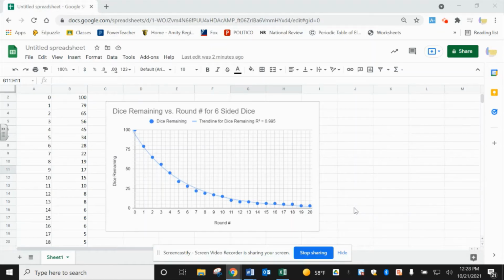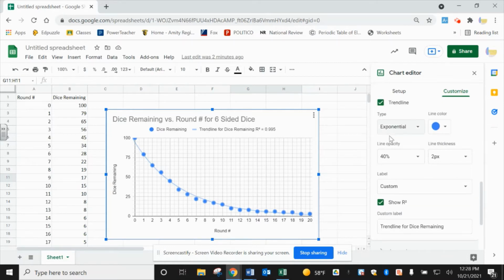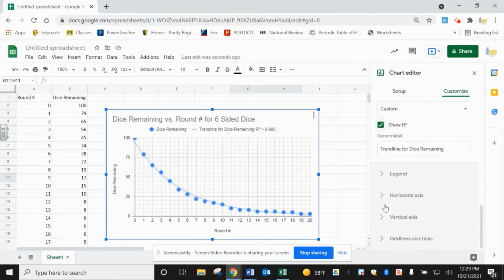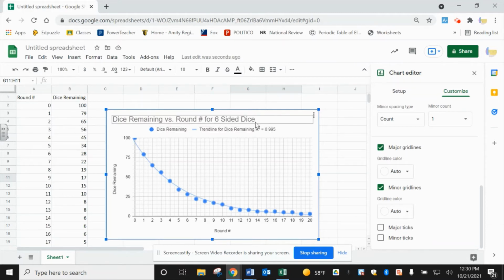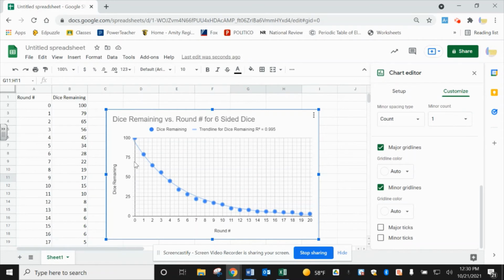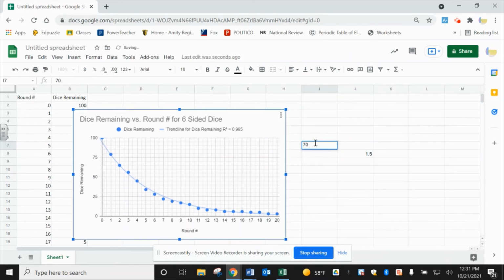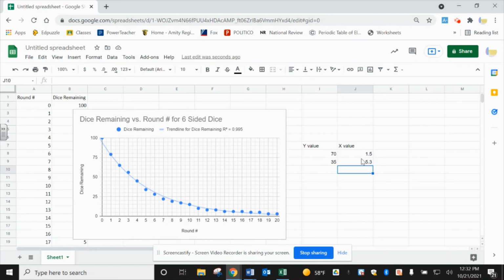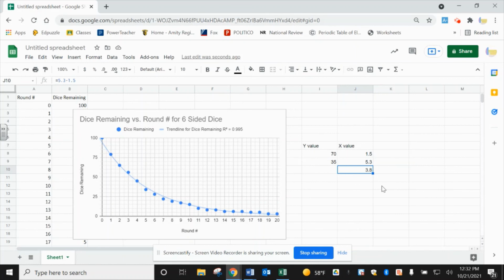Half Life Of Dice